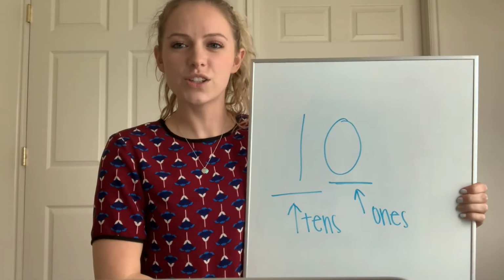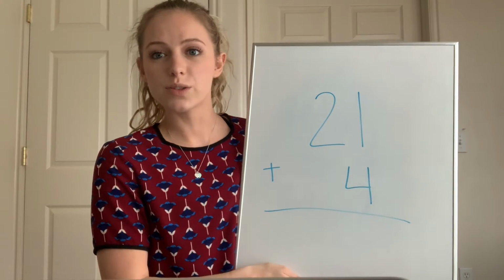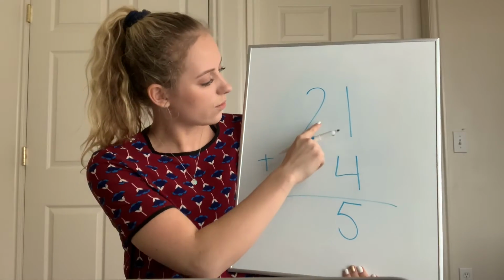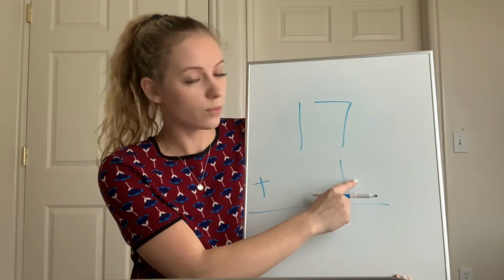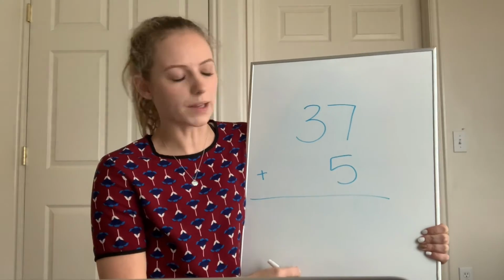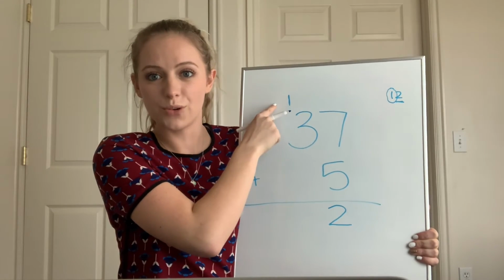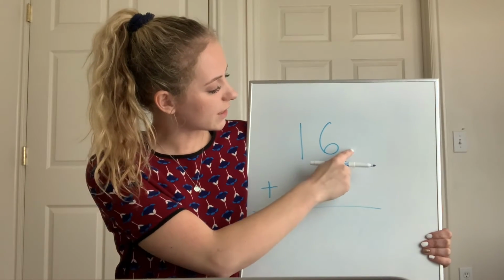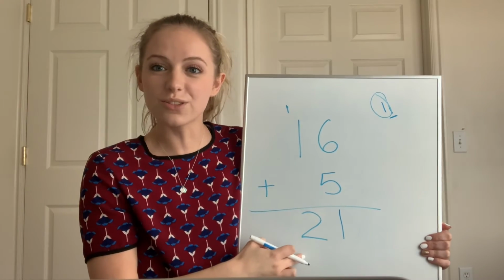How to do Addition with a Double Digit Number!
In my video, I teach how to do addition when you have single digit number and a double digit number! Have fun solving!